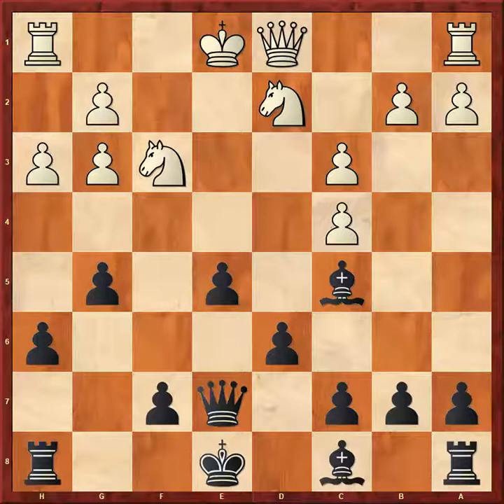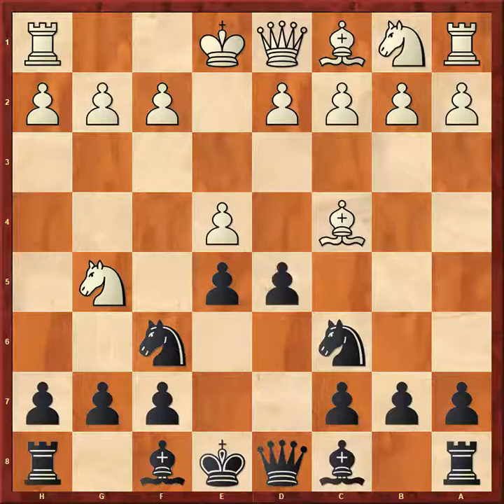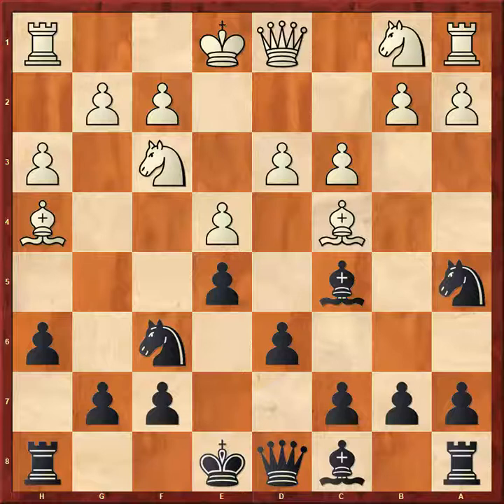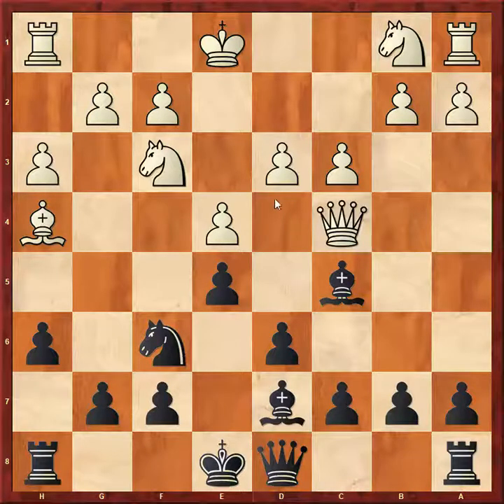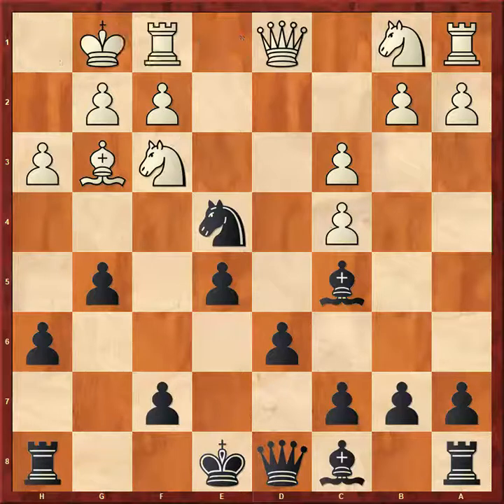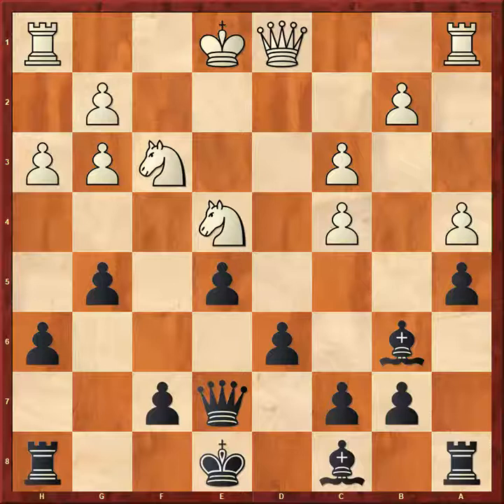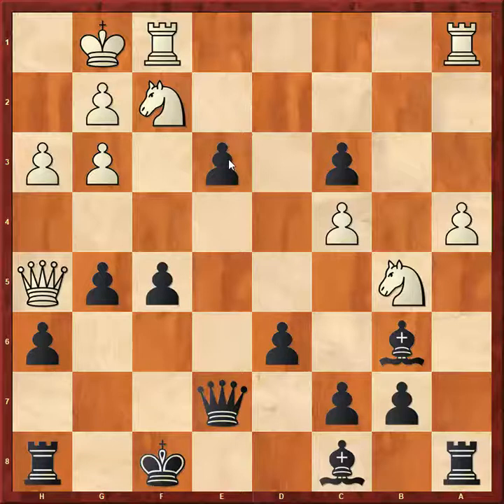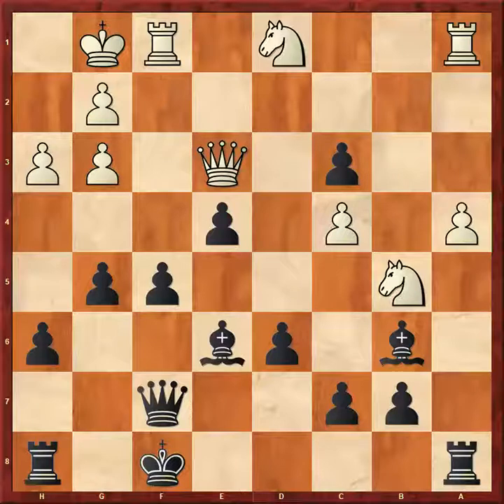Westchester Chess Academy Winter 2018 12PM 2PM Week 2 Update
Chesskid.com Game Analysis